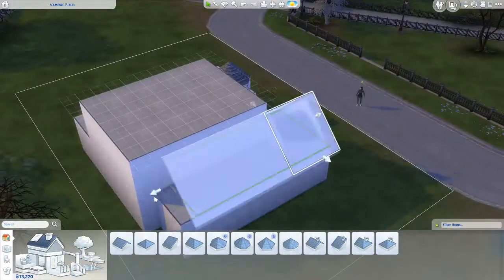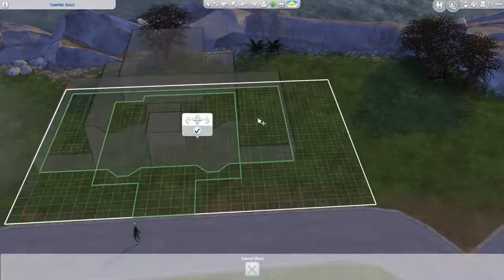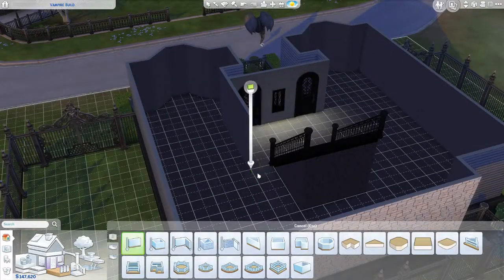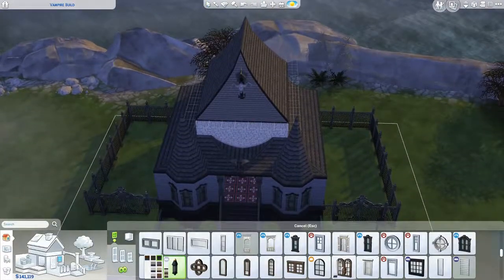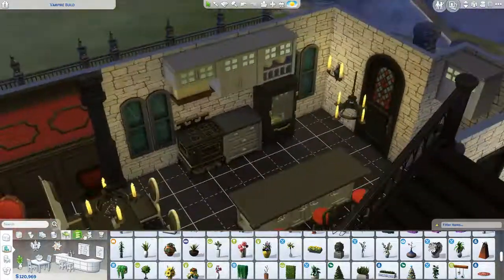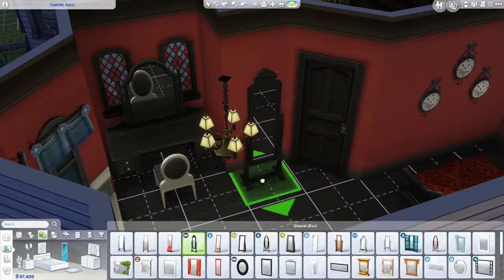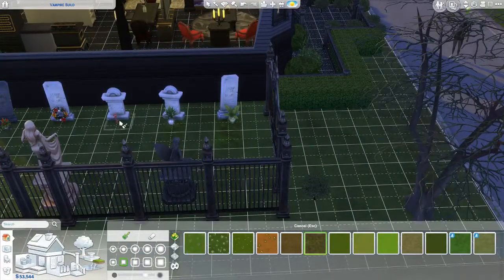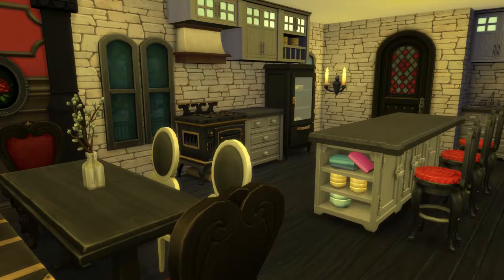Gothic Vampire Lair Build | The Sims 4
Hey everyone! In this spooky build we are making a vampire lair suited for a modern day single vampire girl who ain't need no man.
Gallery ID: breesimulated

Ps. Thank you all for the sub-growth spurt! We gained over 20+ subs in the last 24hrs so welcome to all the new supporters!

Pps. Did you all see that tweet-teaser on the sims twitter account? New sims 4 pack will be announced tomorrow!!! Get excited xooxxoxo

UPLOAD SCHEDULE:
Monday: 100 Baby Challenge
Wednesday & Friday: Seasons LP
Thursday: Not So Berry Challenge
Tuesday, Saturday, Sunday: Random videos!

I am uploading every day this month so be sure to check out my October upload schedule for more information!

Hi everyone, my name's Bree Simulated! I make Sims 4 game play and building videos here on YouTube.